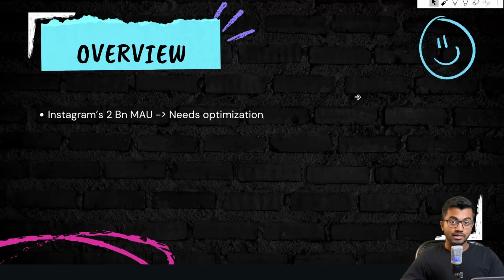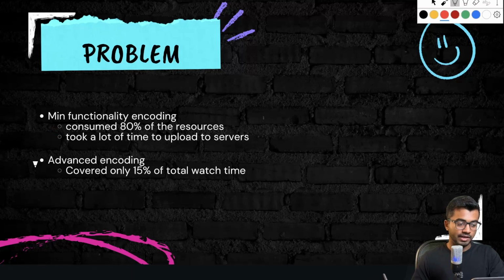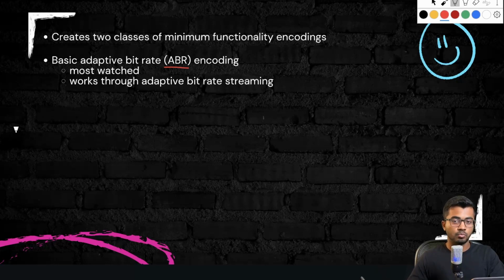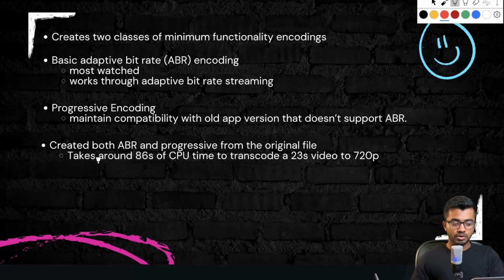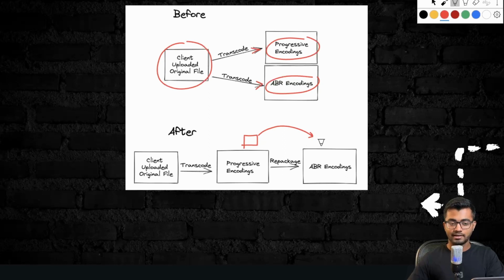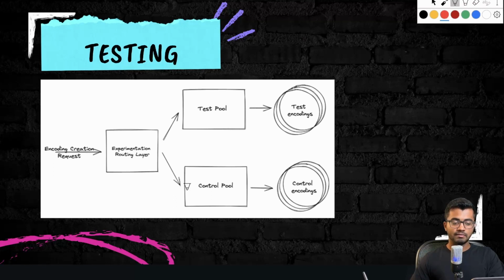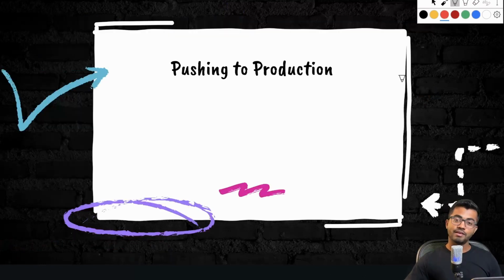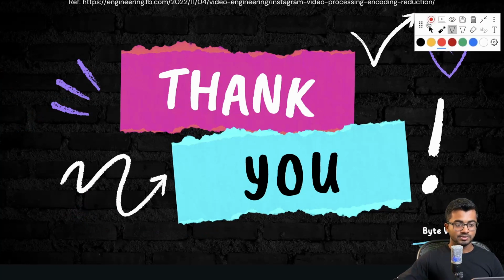Innovation Unveiled: How Instagram Achieved a 94% Video Compute Efficiency Leap!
Instagram faced a daunting challenge as its user base surged beyond 2 billion monthly active users. Projections in early 2021 signaled an imminent capacity crisis, specifically concerning video uploads for every user. In response, the Instagram team embarked on an efficiency-driven exploration to optimize server performance and scale infrastructure without an exponential increase in machines.

Within this quest for efficiency, a groundbreaking solution emerged. The strategy involved a reconfiguration of video encoding processes. By leveraging one type of video encoding to assist in generating other formats, a staggering 94 percent reduction in compute resources allocated to less-viewed video encodings was achieved. This strategic reallocation of resources liberated additional capacity, empowering Instagram to channel these resources into crafting more sophisticated video encodings. Consequently, this enhancement allows a broader audience to relish clearer videos with seamless playback experiences.